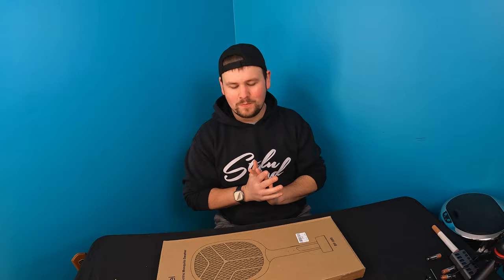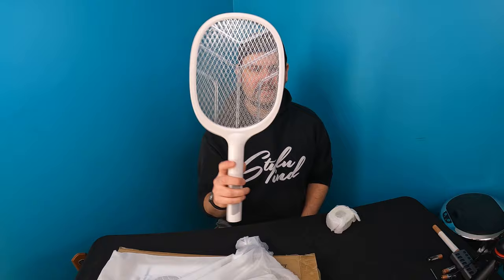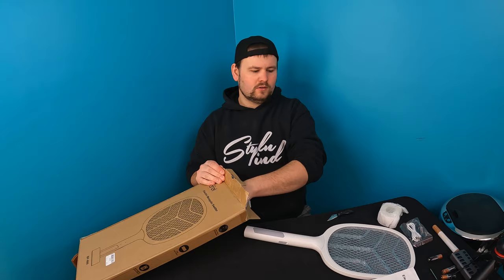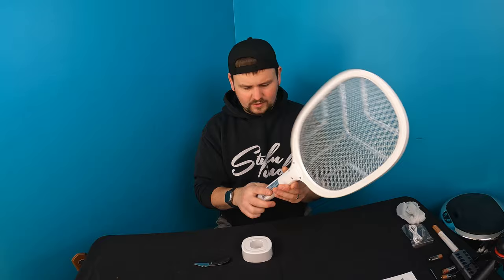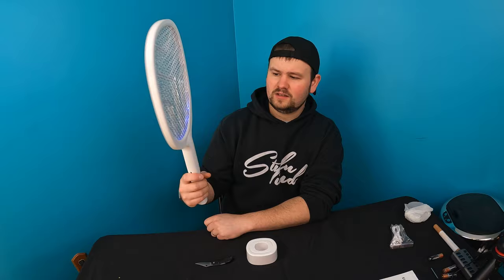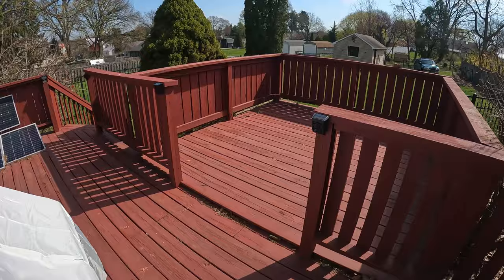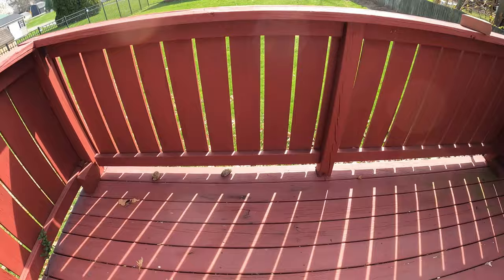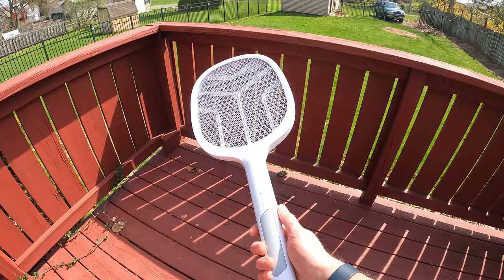5 Star bug zapper review: 2 in 1 Bug Zapper, 3500 Volt Bug Zapper Racket Rechargeable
2 in 1 Bug Zapper, 3500 Volt Bug Zapper Racket Rechargeable
If your interested you can buy it

HOMESTEADTESSIEFREE